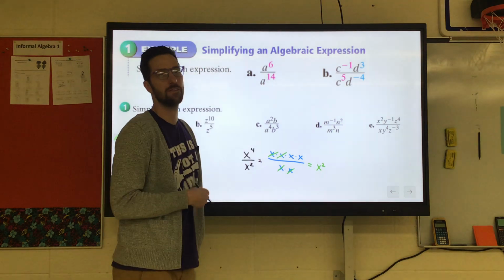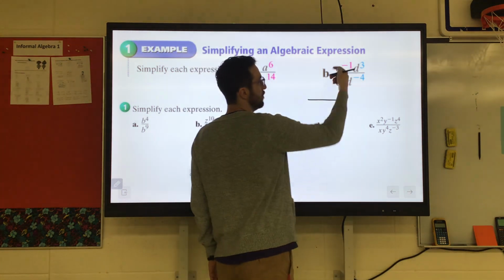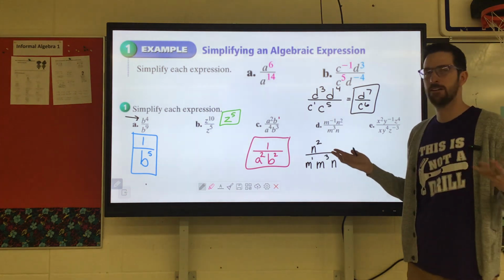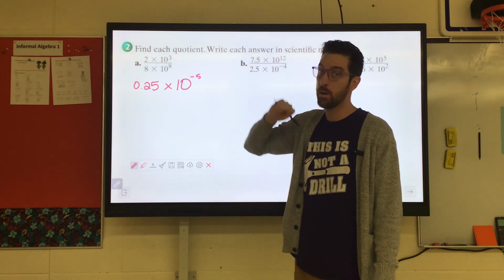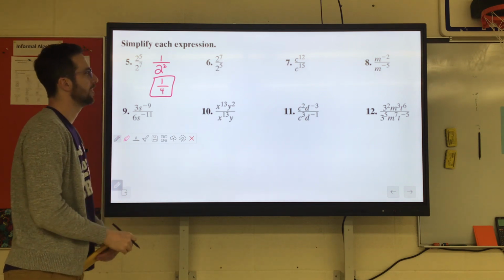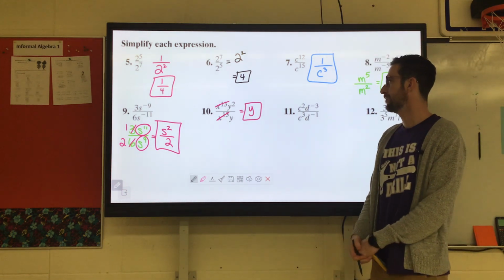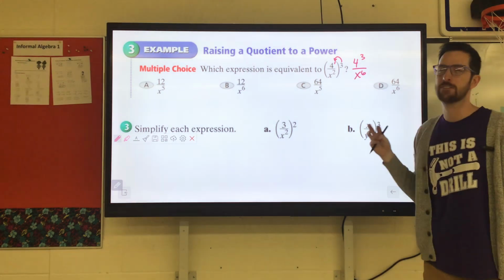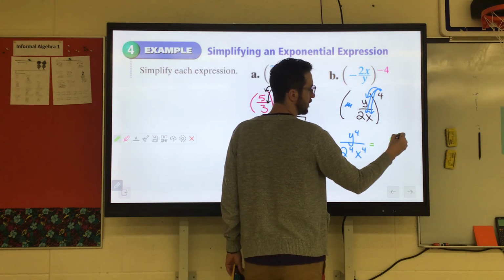8.5 Division Properties of Exponents